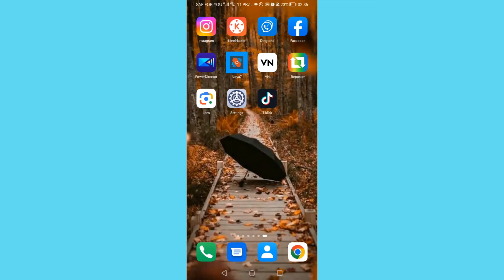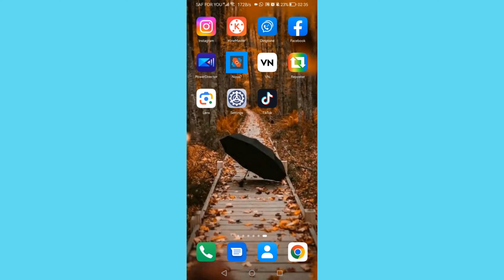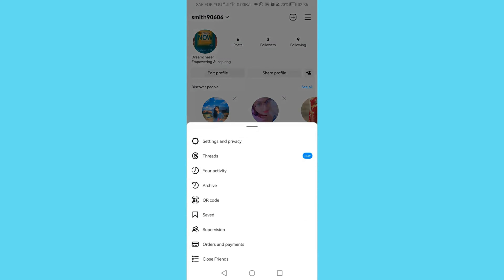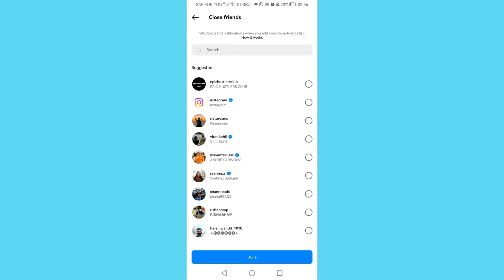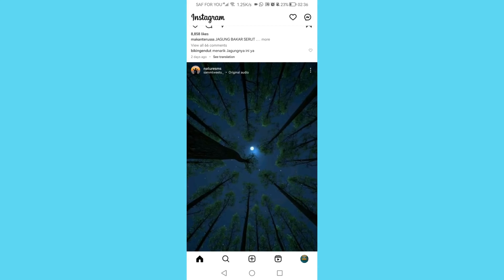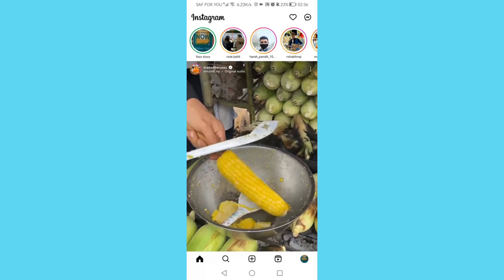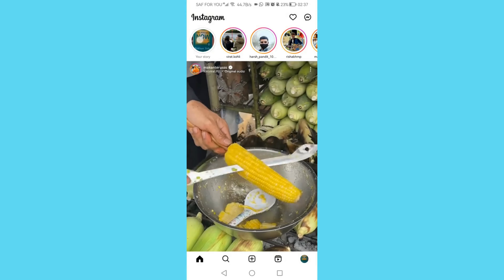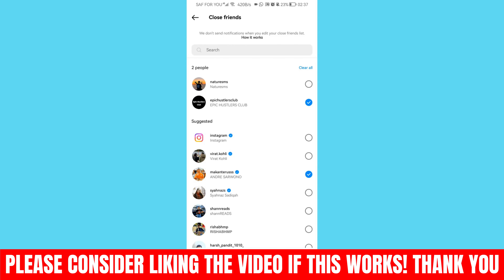How To Hide Instagram Story From Anyone - [Full Guide]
How To Hide Instagram Story From Anyone
I'll show you how to hide instagram story from someone,instagram story hide,hide instagram story,how to hide instagram story,how to hide instagram story from everyone,how to hide instagram story from all,hide instagram story from someone,how to hide instagram story from someone,how to hide story from all followers on instagram, it's easy and simple. Watch the video to the  very end to avoid any mistake.